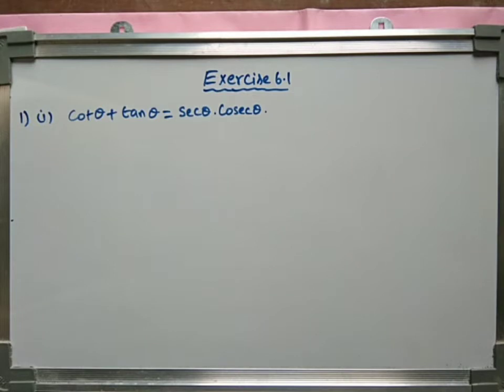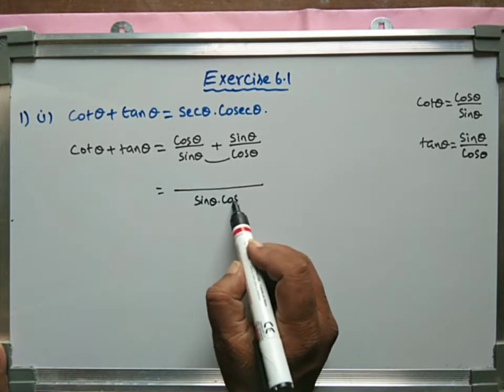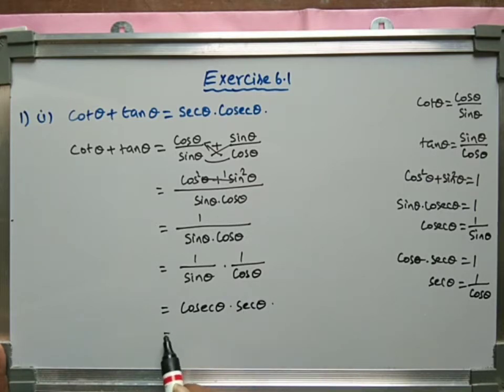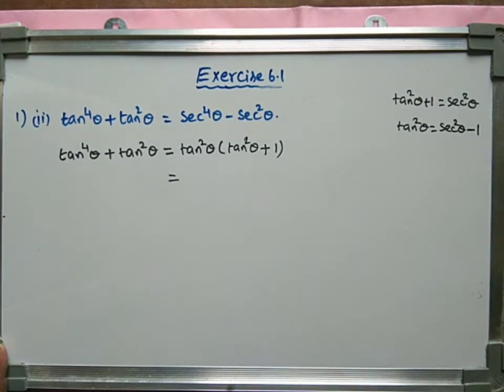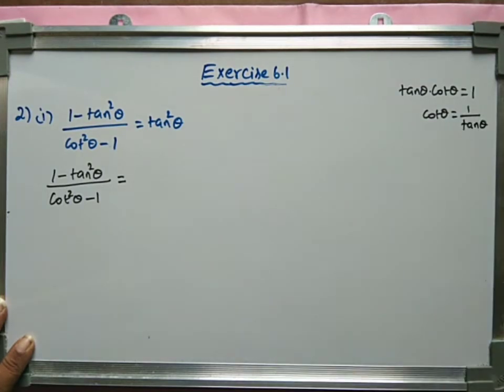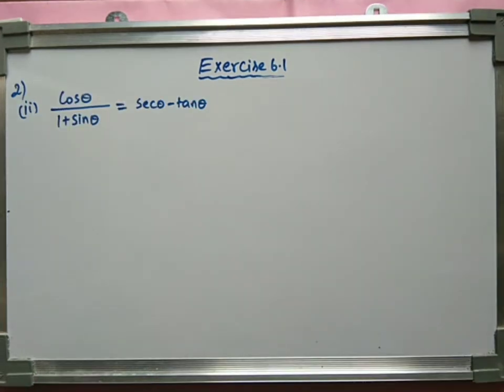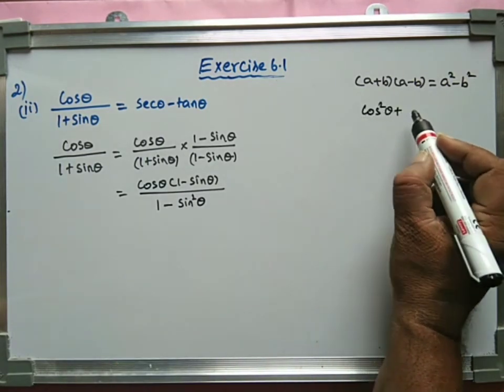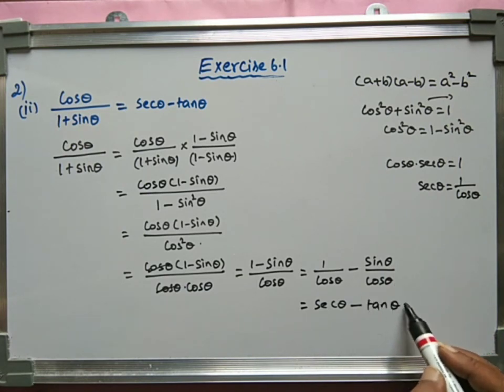Tamilnadu State Board STD 10 EX: 6.1 probleds 1 & 2 EM